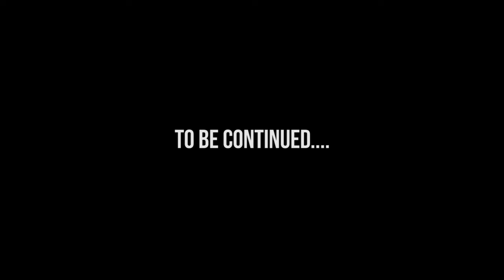Earths Playground Episode 10